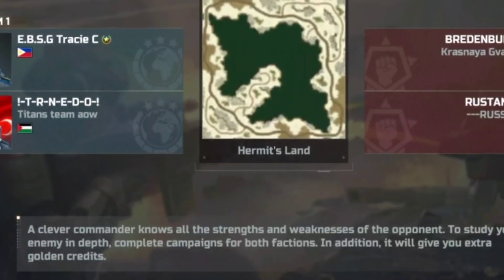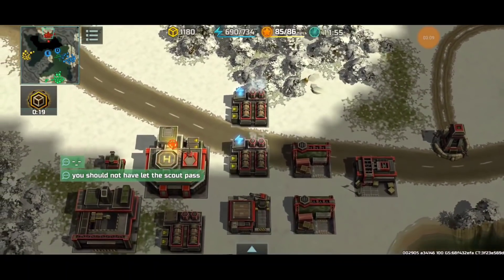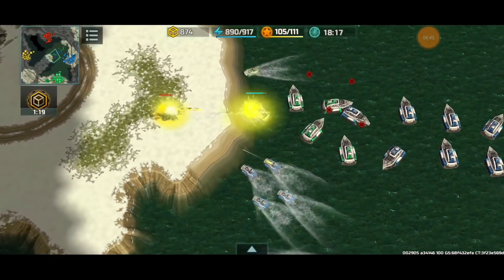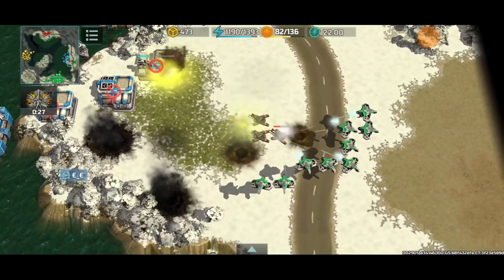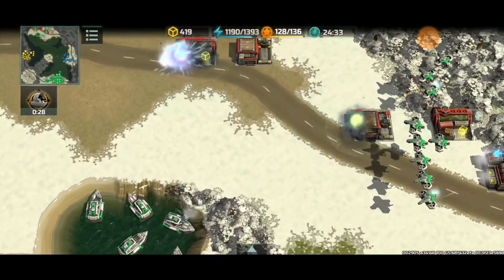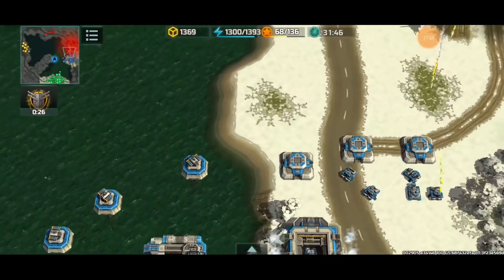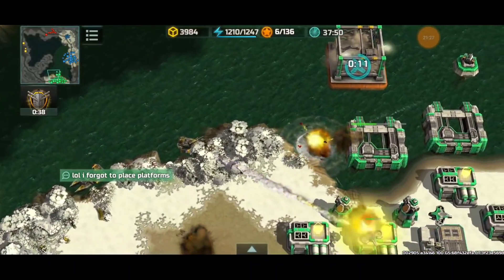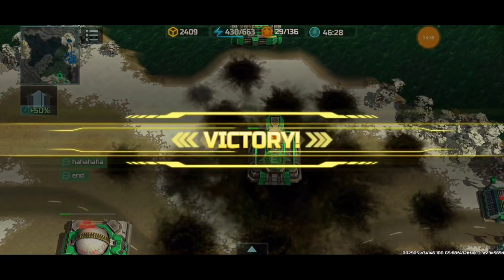(AOW3) - Epic Navy clash! (Hermits Land)